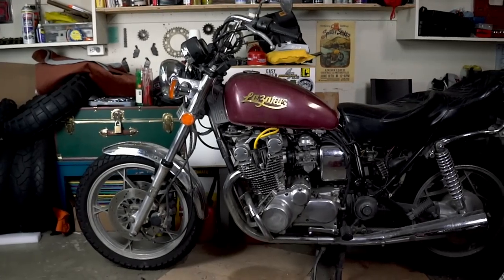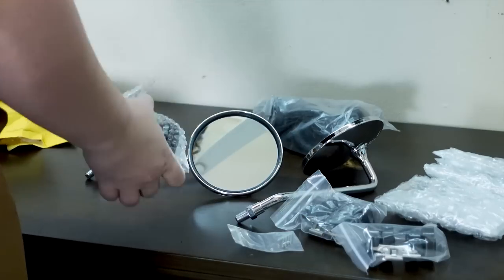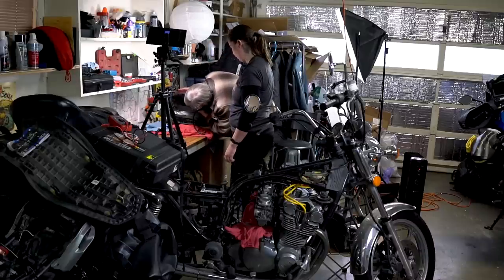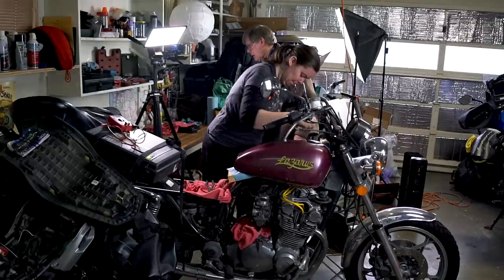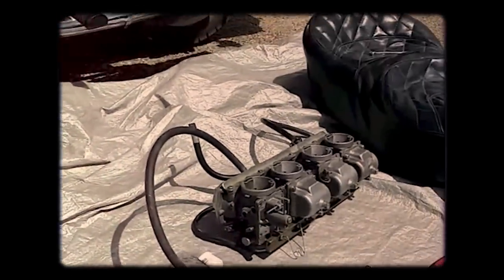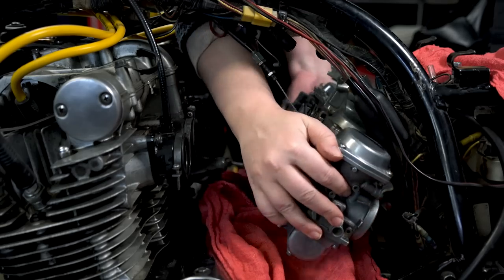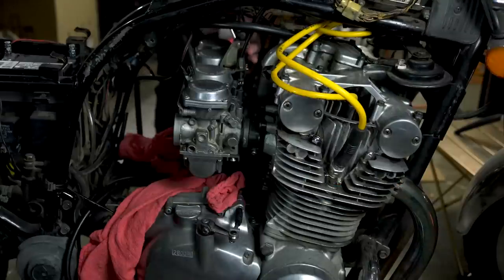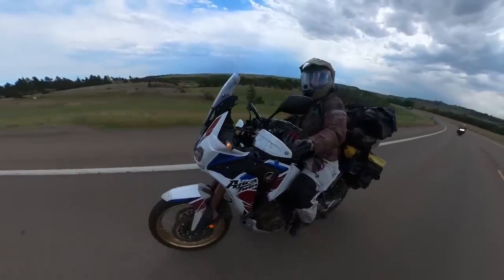Will this 40+ year Old Motorcycle Run?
Can I make this 40 Year Old Bike Run Again?
Lazarus is my 1980 Suzuki GS850gl, she was my first bike. I bought her back in 2013.
We've been on many adventures together, but she has pretty much sat parked since 2016.

▶Tamron 28-200mm Lens
▶ Tamron 20mm Lens
▶Rode Video Micro Microphone
▶Rode Wireless Go Microphone System
▶Sony ZV-1
▶DJI Action 2 Dual-Screen Combo
▶Accessories for the OneX2 (Motorcycle Bundle, Lens Cover, Mic Adapter etc.)